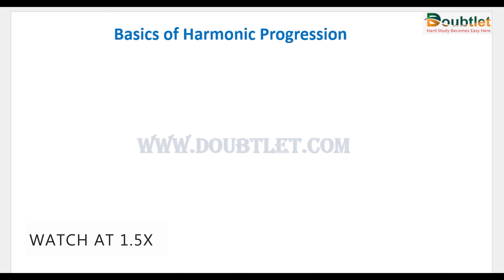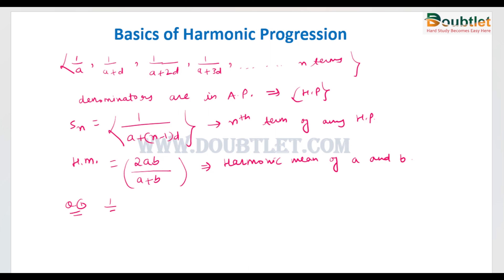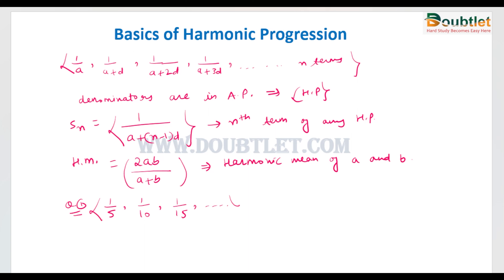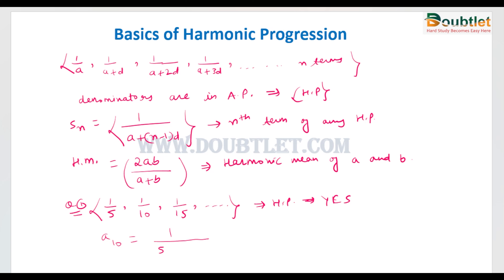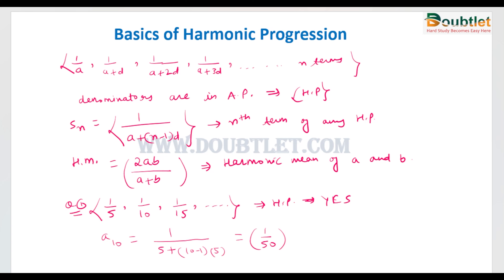How to find the nth term and harmonic mean of a harmonic progression.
This video depicts How to find the nth term and harmonic mean of a harmonic progression.
Step-by-step solution
Ask any doubt
Free Calculators
Focus rooms
Formula archive

Conceptual methods
Tips & Tricks